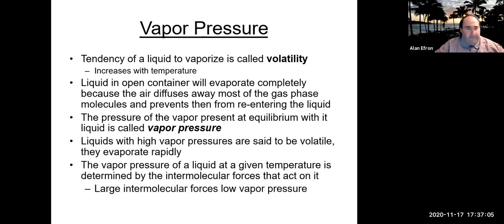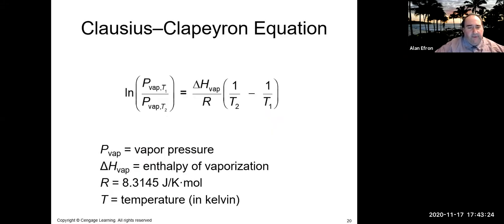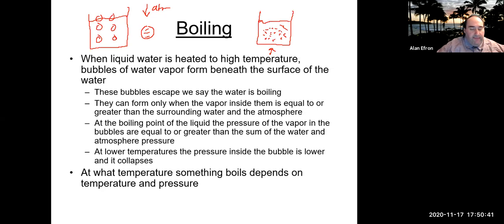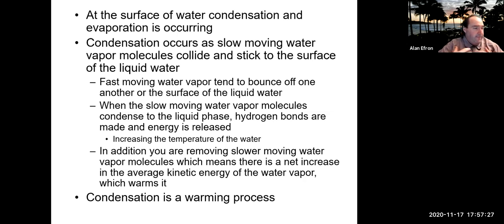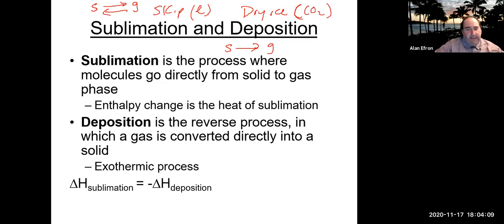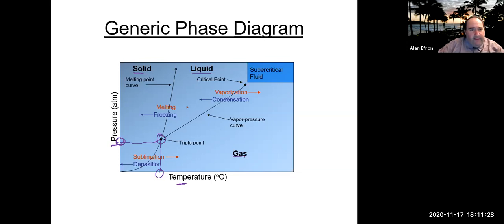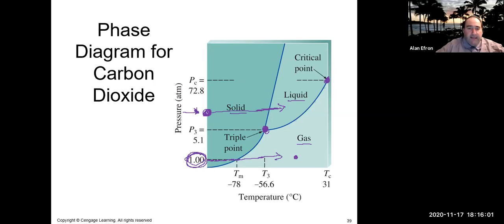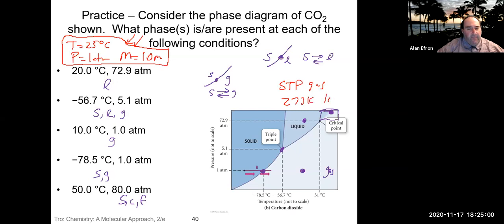Chem 200A Lecture 11/17/20 (Ch 9)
We lectured on Ch 9 (vapor pressure, phase changes, phase diagrams)